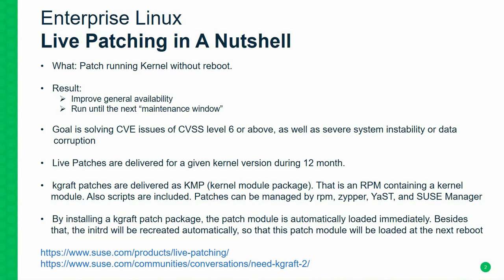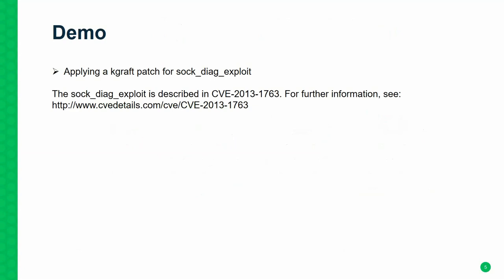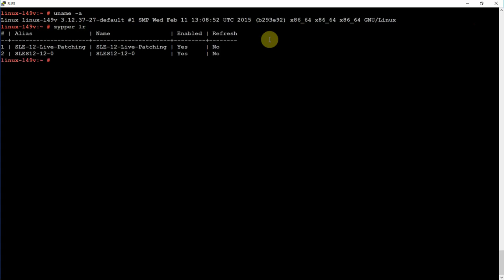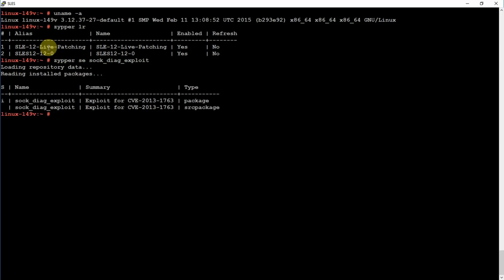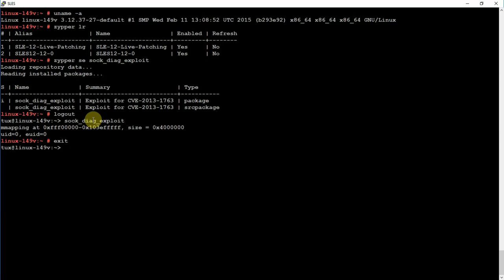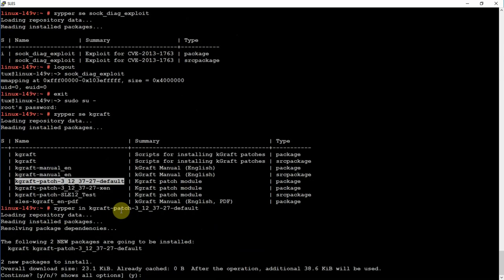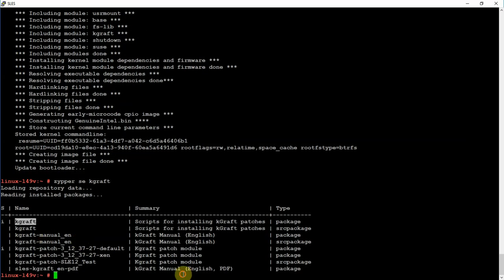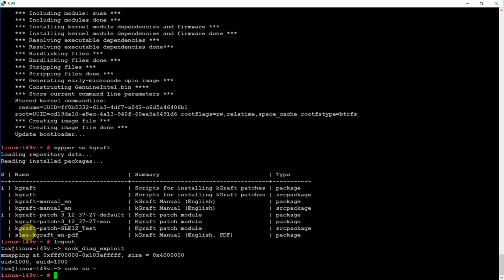SUSE For SAP – How to apply a Kernel patch without a reboot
As part of our SUSE ‘Tips & Tricks’ Series on SUSE for SAP, we will demonstrate how to apply a kgraft patch to a SUSE Linux Kernel without a reboot